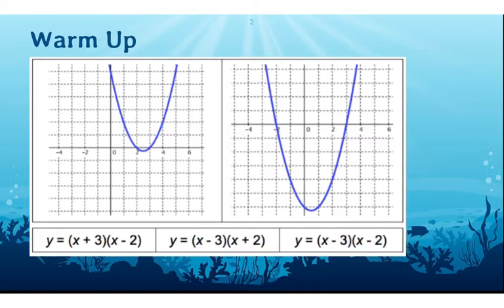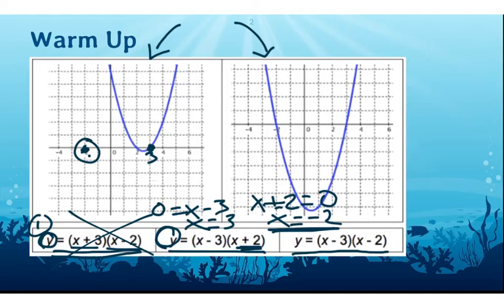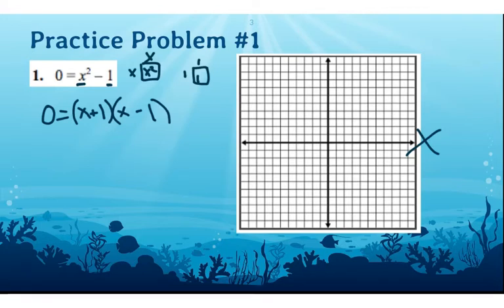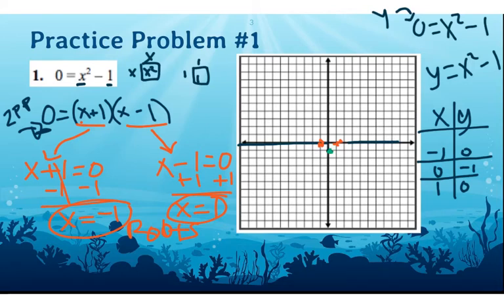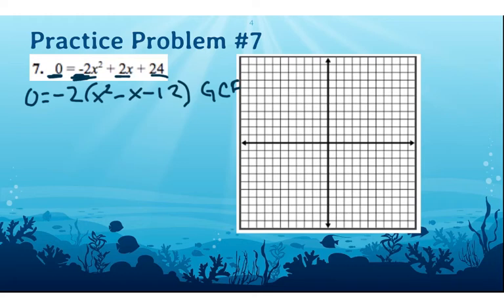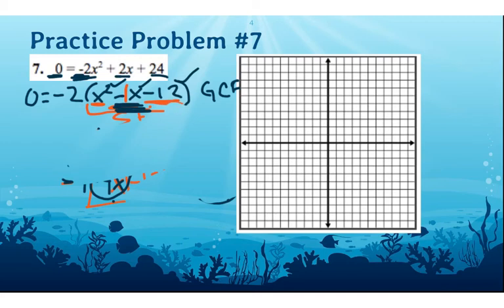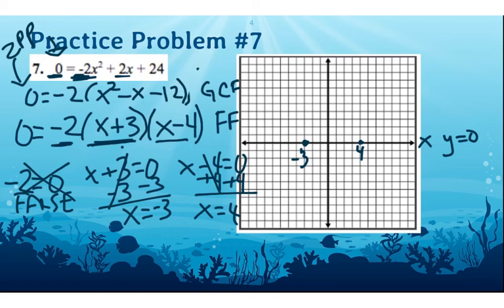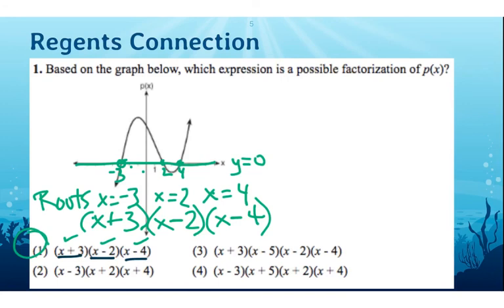4/9 Solving Quadratics by Factoring & Graphing